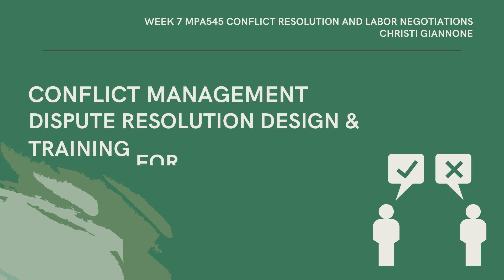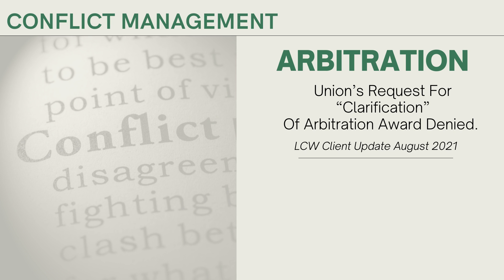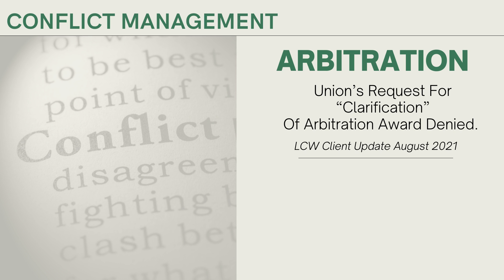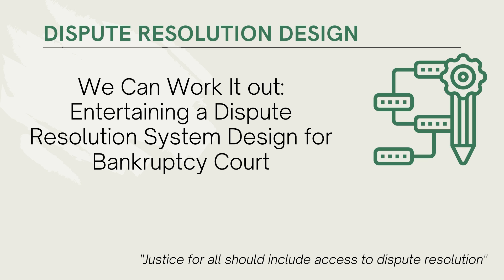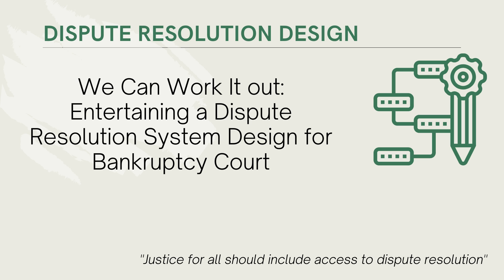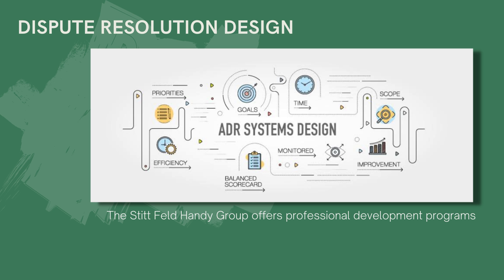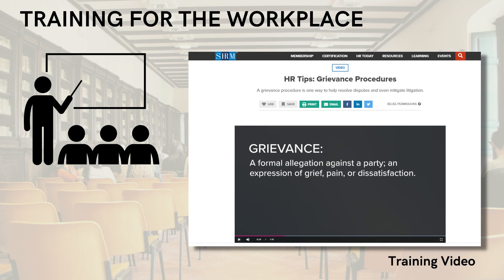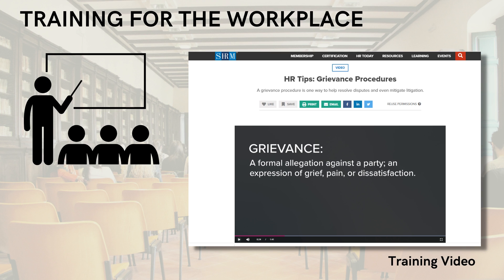WEEK 7 MPA545 CONFLICT RESOLUTION AND LABOR NEGOTIATIONS